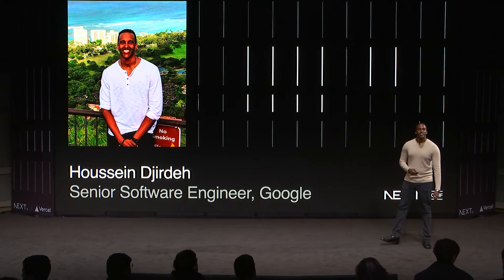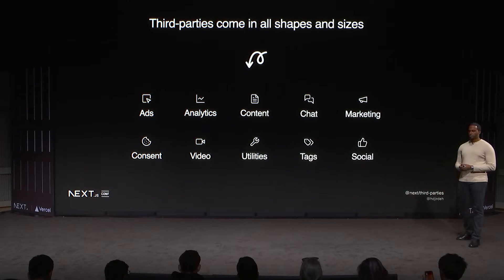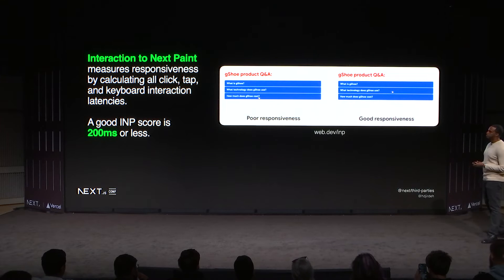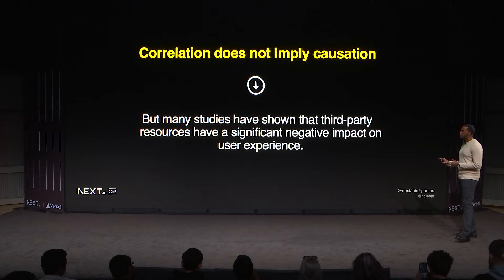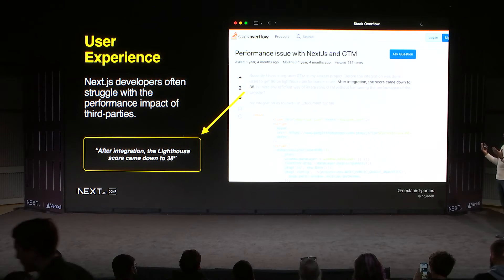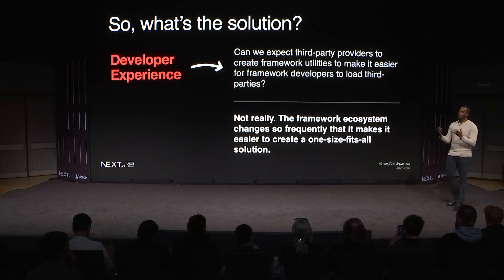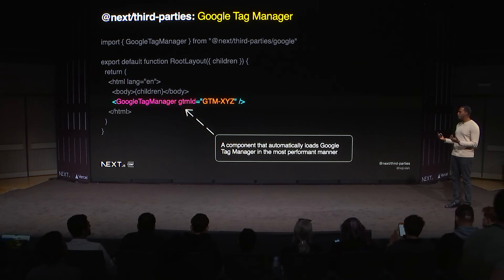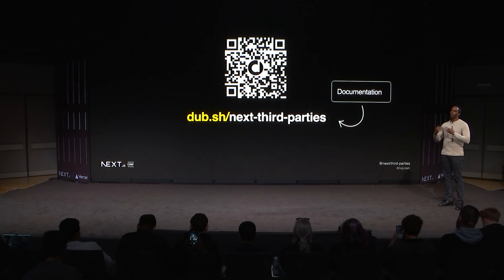Optimizing Third-Party Loading in Next.js (Houssein Djirdeh)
Third-party resources can have a significant impact on the user experience of Next.js applications. They can slow down page load times and introduce performance bottlenecks. Additionally, many developers are unsure about the best approach to load popular third-parties. The Chrome Aurora team is developing @next/third-parties, a package that provides a collection of components and utilities for efficiently loading third-party libraries into your Next.js application. In this talk, we will explain our thinking behind @next/third-parties and show you how to use it in your own applications. We will also give you a preview of our plans for the future of this package.